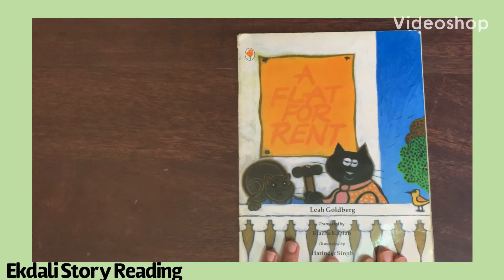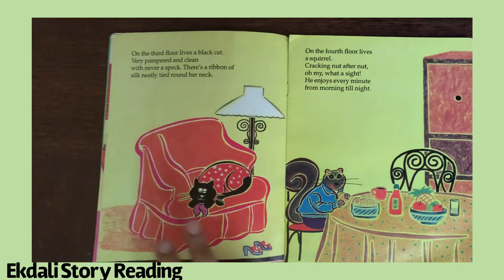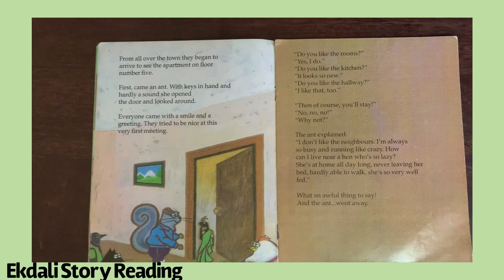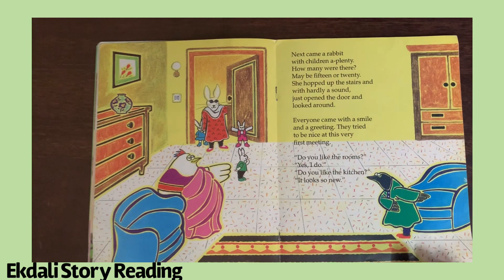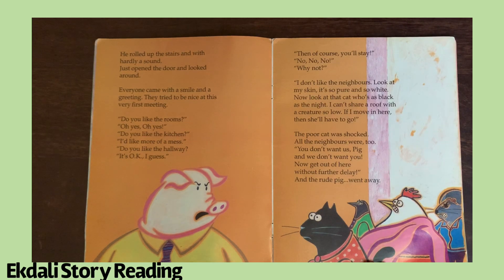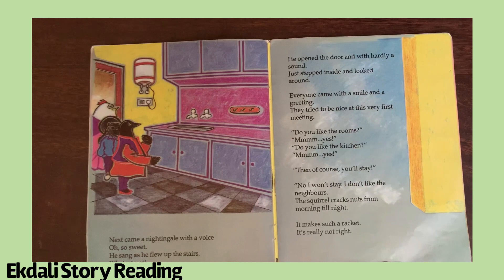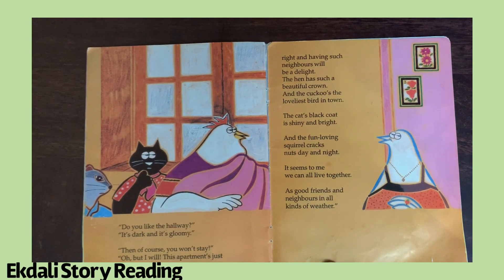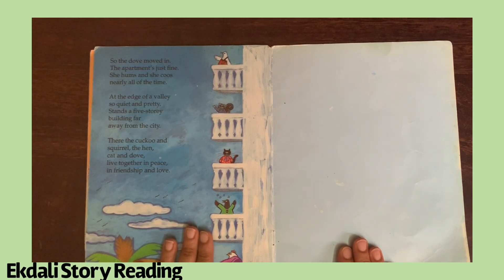Stories from Around the world | Moral Stories for Children | Friendship | Static Content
This is the story  called , " A Flat for Rent" first written in Hebrew by Leah Goldberg. This a translated version by National Book Trust.  This a beautiful story talking about the importance of  neighbours living in peace and harmony

The video has static content, so children can just listen in case you don't want to show them the video.